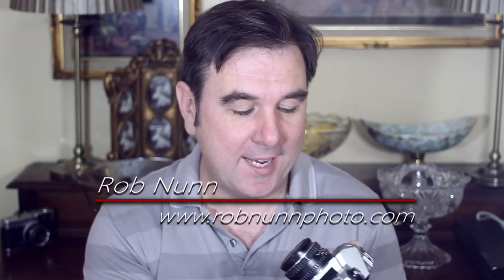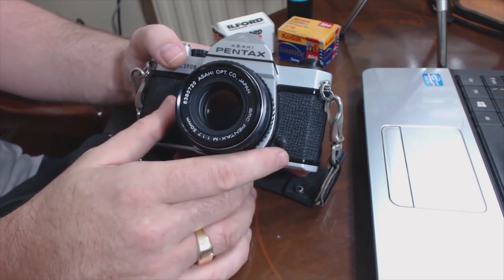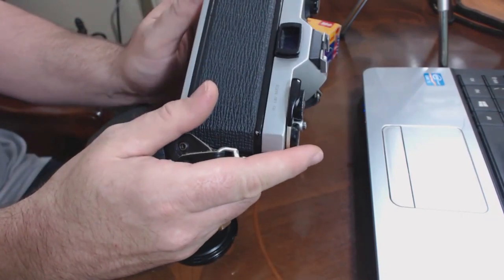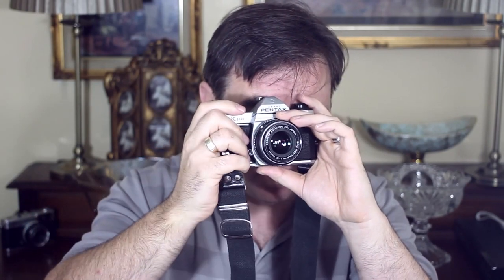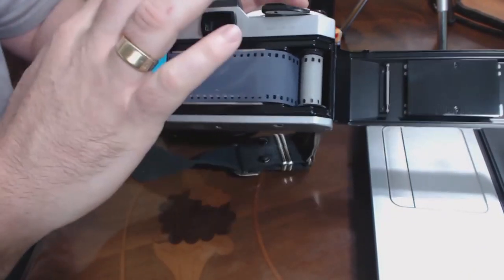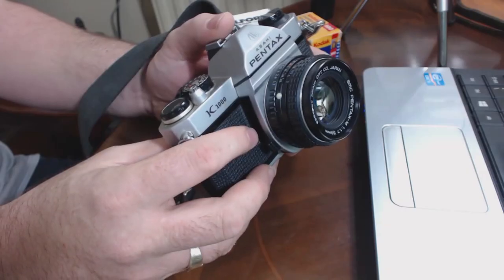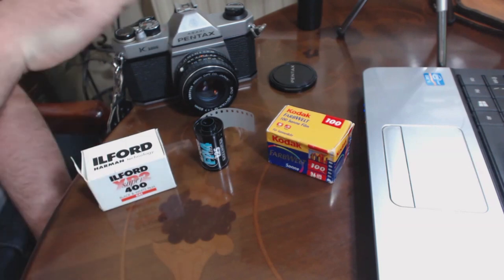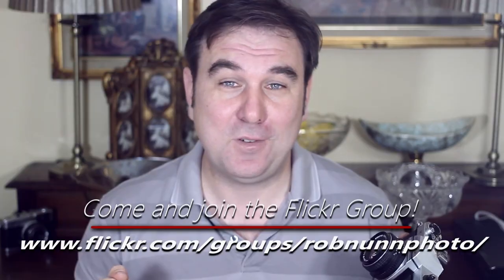The Pentax K1000 35mm Film SLR: SCL Beginners Photography Guide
My little guide to a great 35mm Film SLR, the Pentax K1000. In this video I cover why the K1000 is so good, what to look for when you buy one, and how to shoot with it.

Thanks, Rob.